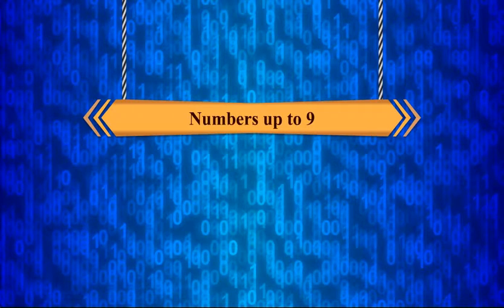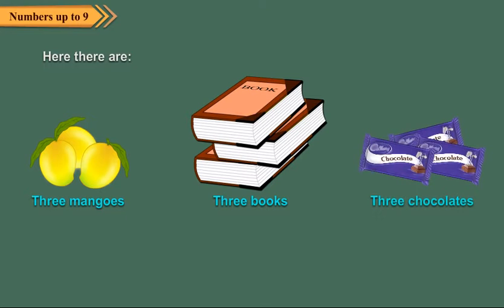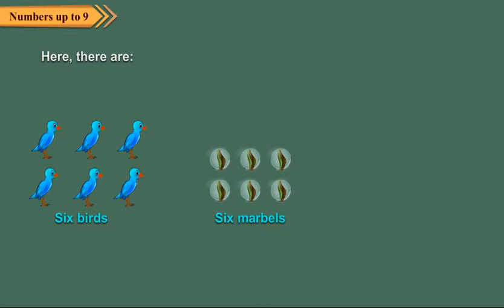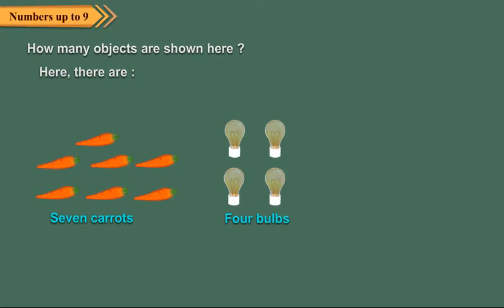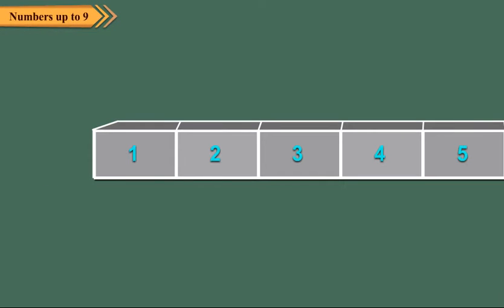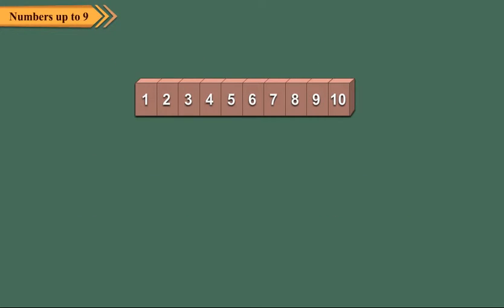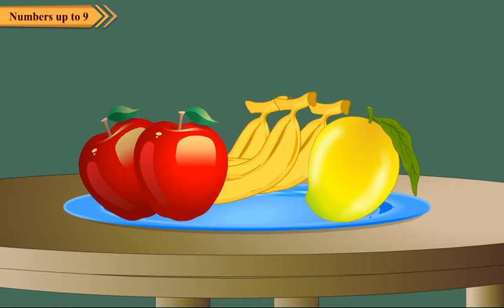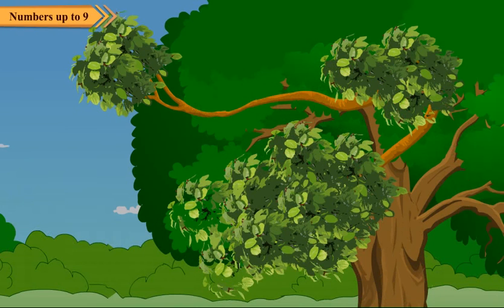Numbers up to 9